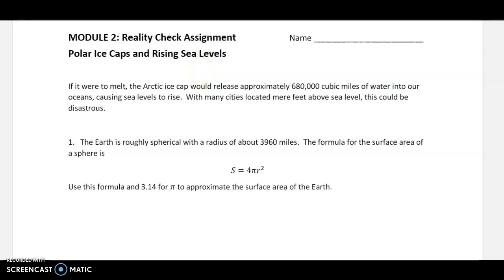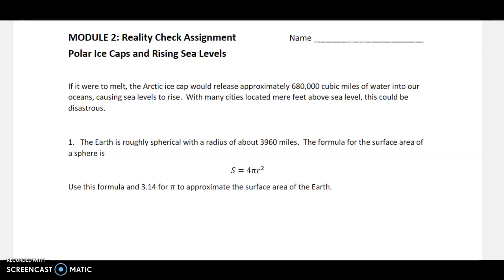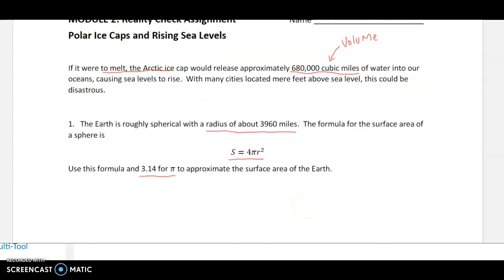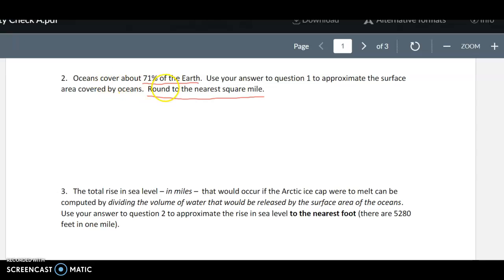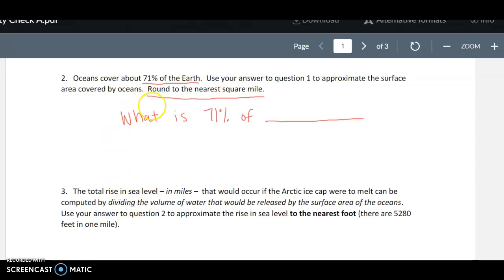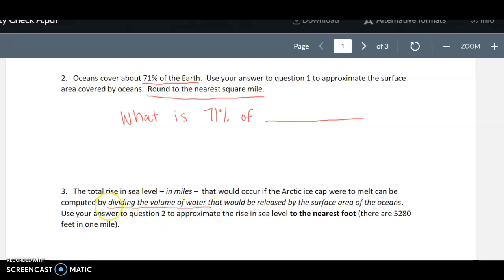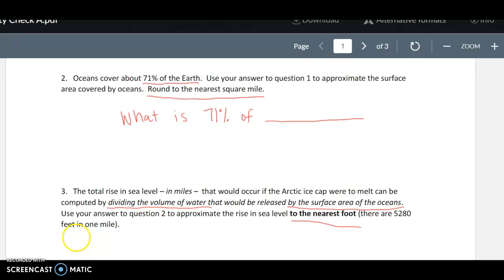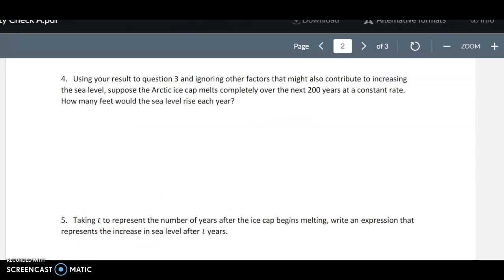Reality Check 2 Help Video #1